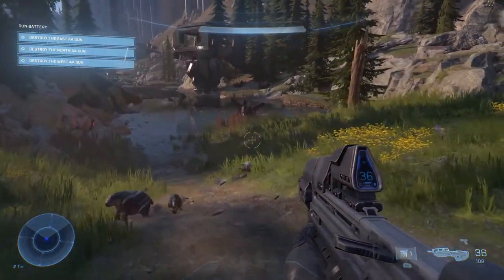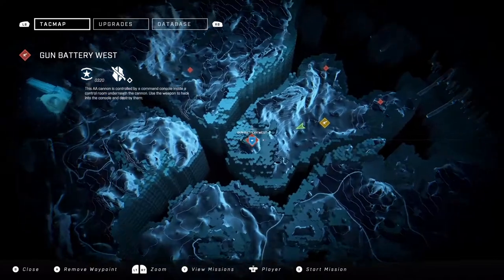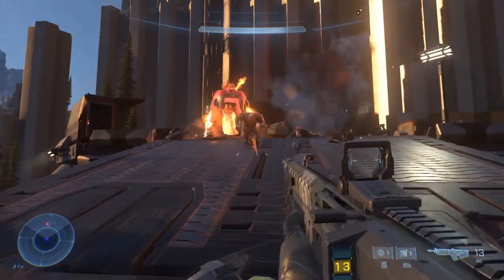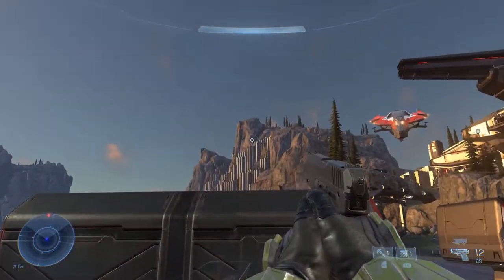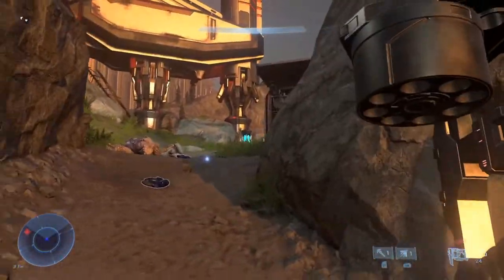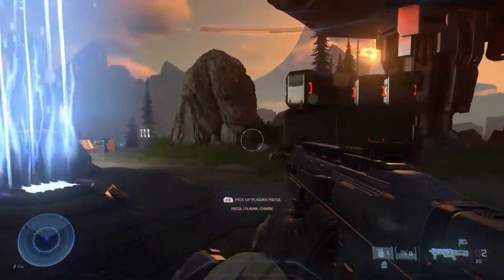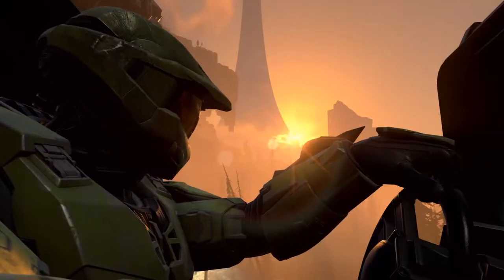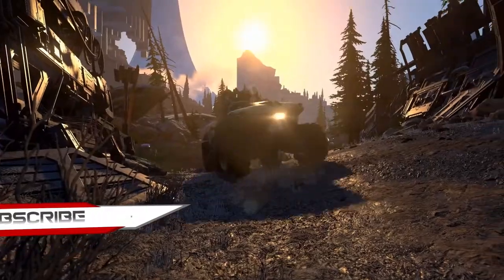HALO INFINITE GAMEPLAY! | BR Gameplay, Grapple Hook, Open World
Here is my breakdown of the new Halo Infinite campaign gameplay demo!  I am a big Halo fan and have played all the games for years, so I hope you guys enjoy the halo content!

PC Specs:
16GB RAM
1TB HDD 480GB SSD